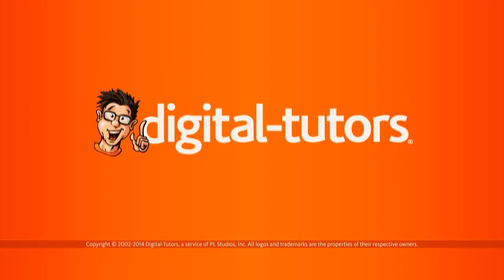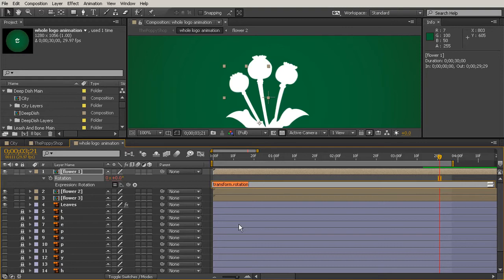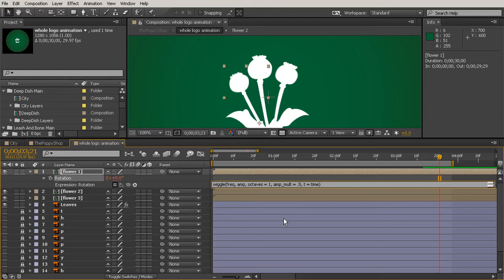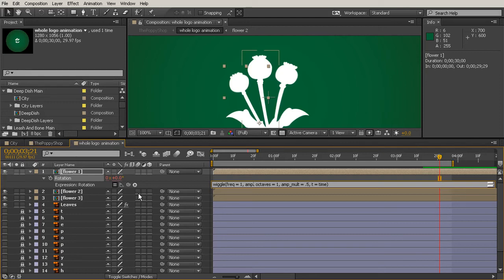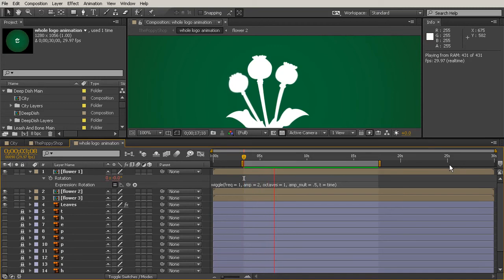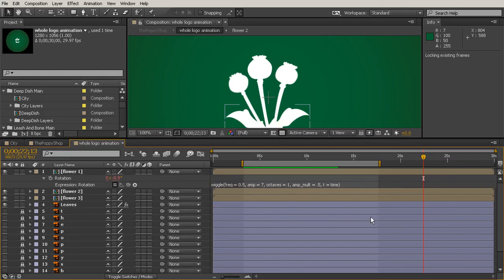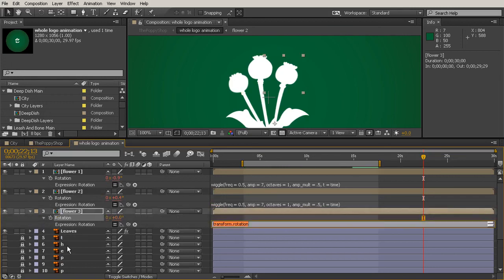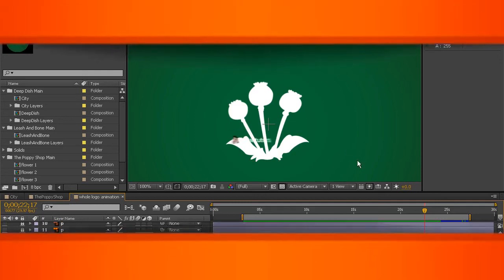10 Using the wiggle expression with rotation to create sway over time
Logo animations in Adobe After Effects can be difficult to create without the proper preparation in the program they were originally designed in, so we take the first few lessons of the course to split apart the assets in Illustrator. This way, when they're imported to After Effects, we have a much easier time animating them.

In this set of tutorials, we'll go through the process of animating three logos in After Effects. We learn techniques for using the Puppet tool and some of the challenges that come along with that tool. We also use expressions and sliders as well as some parenting chains to create a paper-doll style rig. Each of the three logos present a unique challenge, and have lots of different techniques to cover so that when you're faced with a logo to animate on your own, you'll be ready for anything.

By the end of this course, you'll have a great understanding of the methods for animating 2D logos and what it takes to give them realistic movements. If you're serious about adding logo animations to your motion design body of work, this course is a must-watch.